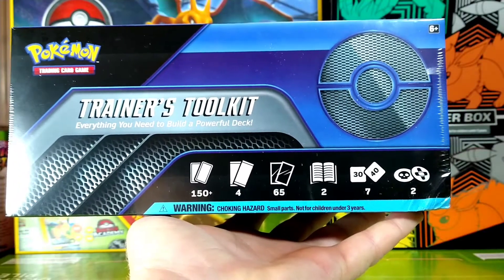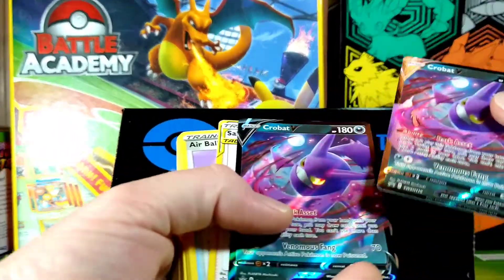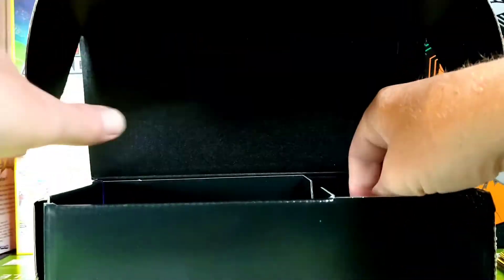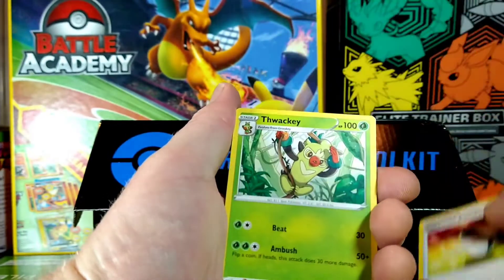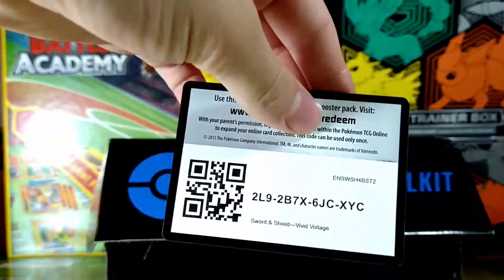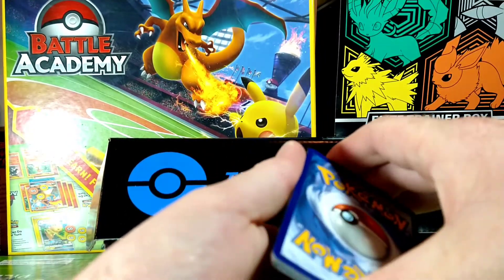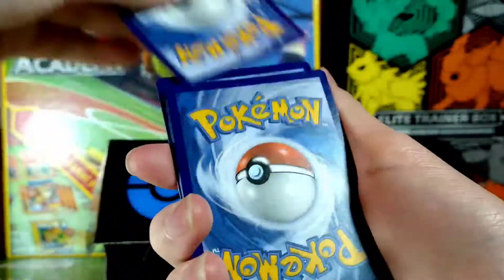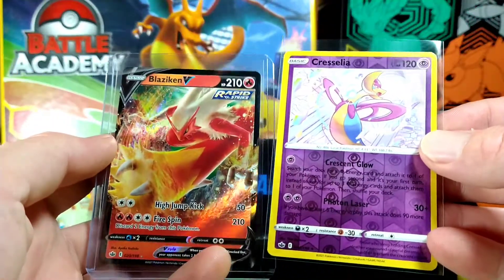Pokemon TCG 2021 Trainers Toolkit Opening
Pokemon Trading Card Game 2021 trainers toolkit opening.  The Pokémon TCG: Trainer’s Toolkit includes:

More than 50 useful cards to power up your decks, including dozens of Trainer cards and 2 copies of Crobat V
More than 100 Energy cards, including Special Energy
4 Pokémon ( one Vivid voltage one sword and shield base set and two chilling reign)TCG booster packs, each containing 10 cards and 1 basic Energy
65 card sleeves to protect your deck
A Deck Builder's Guide
A complete Pokémon TCG rulebook
A set of 7 tournament-legal dice
2 condition markers
A code card for the Pokémon TCG Online

Edits are done by my son Landen